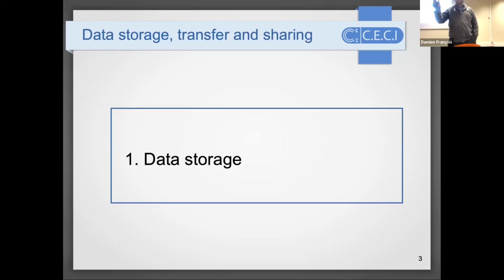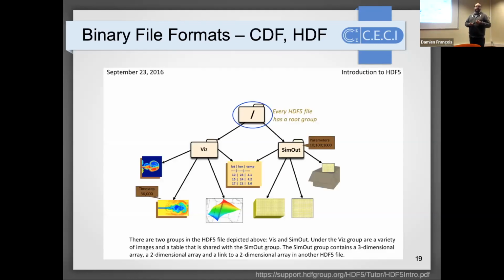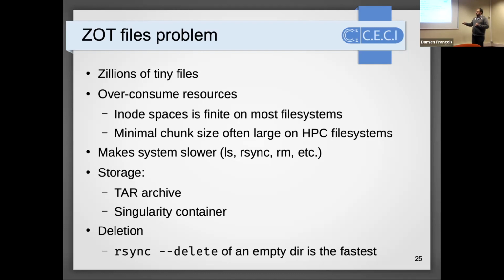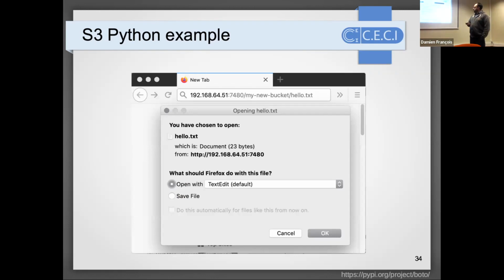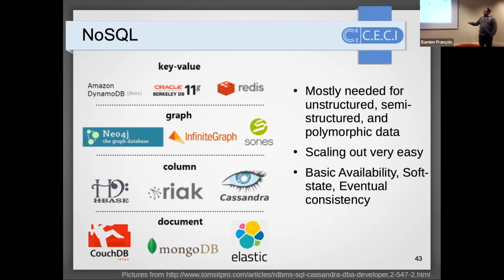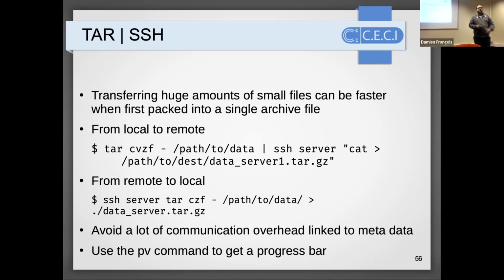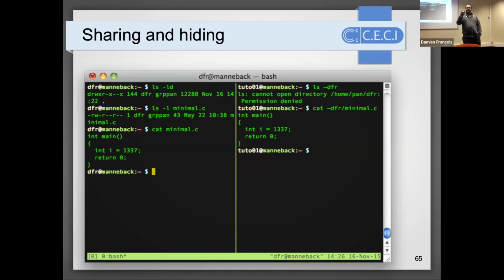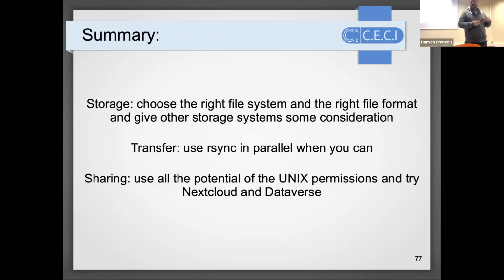Introduction to data storage and access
Storing data in an efficient way is very important for many scientific applications. Yet, most of the time, a myriad of small files is used, imposing a large burdun on the file system, spending a lot of time in file access, making transfers very inefficients, etc. Other solutions exist and are presented in this session.

0:00 Introduction
1:25 Filesystems
24:03 Object storage
31.16 Databases
40:53 Data transfer
50:14 Data sharing
1:04:01 Wrap-up